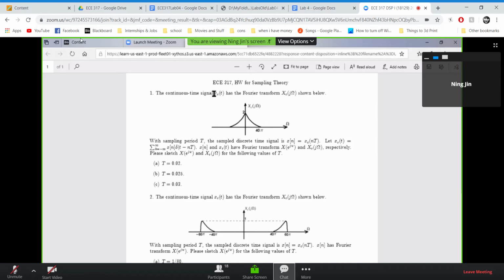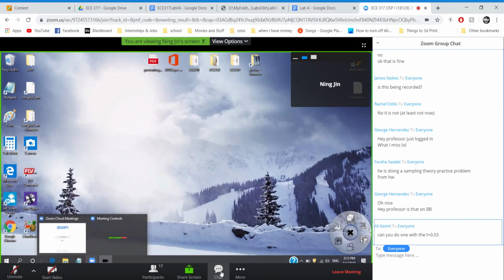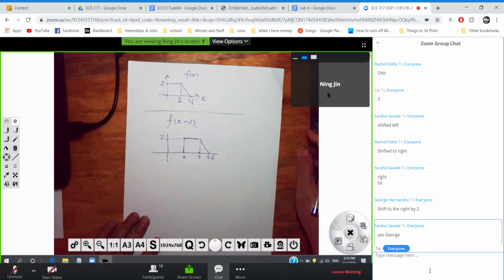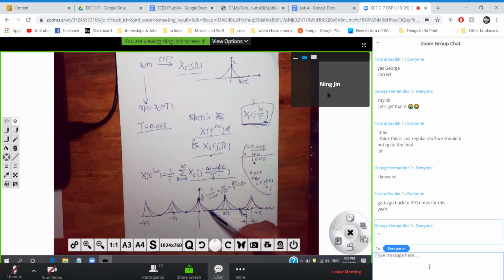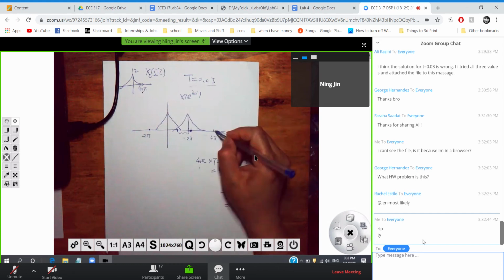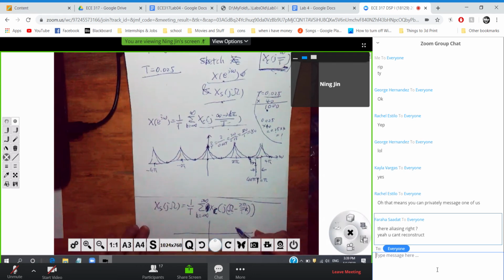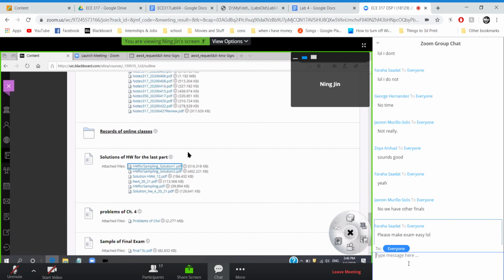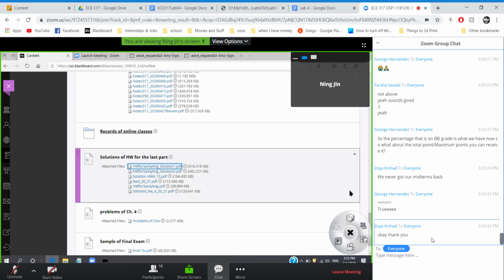ECE 317, 5-1-2020